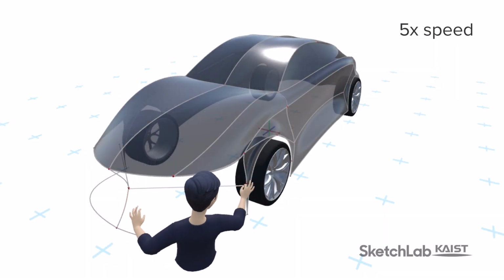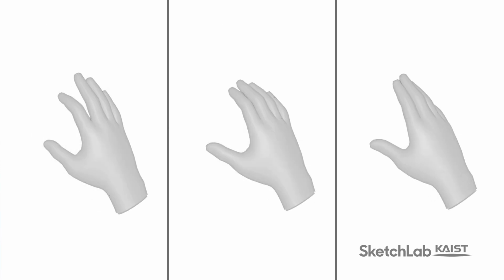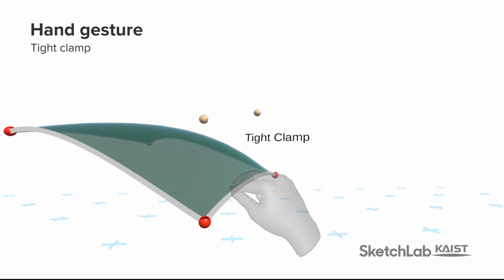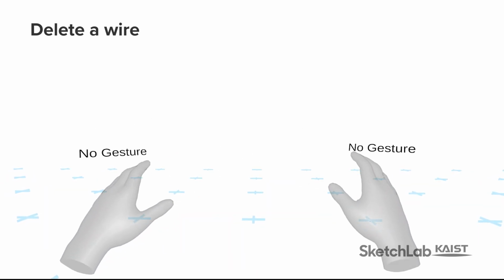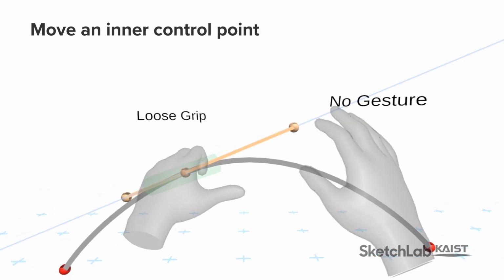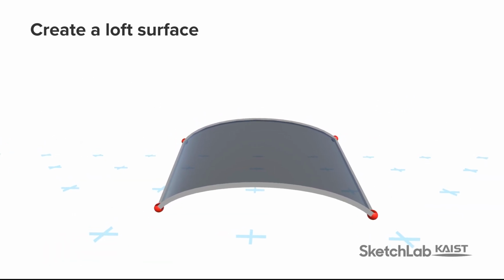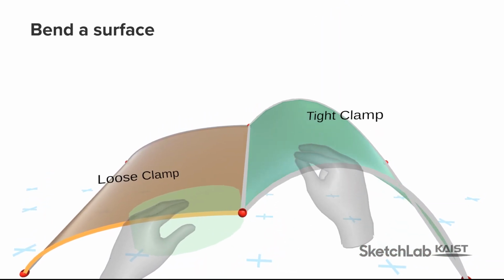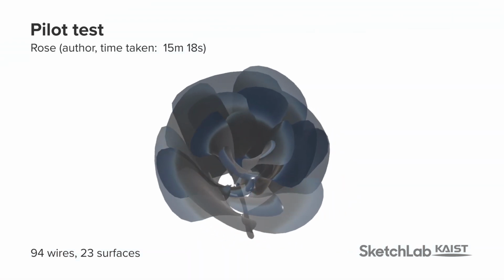Bimanual Interactions for Surfacing Curve Networks in VR (CHI 2024 LBW) - 3 min. presentation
CHI '24 Late Breaking Work
Bimanual Interactions for Surfacing Curve Networks in VR

We propose an interactive system for authoring 3D curve and surface networks using bimanual interactions in virtual reality (VR) inspired by physical wire bending and film wrapping. In our system, the user can intuitively author 3D shapes by performing a rich vocabulary of interactions arising from a minimal gesture grammar based on hand poses and firmness of hand poses for constraint definition and object manipulation. Through a pilot test, we found that the user can quickly and easily learn and use our system and become immersed in 3D shape authoring.